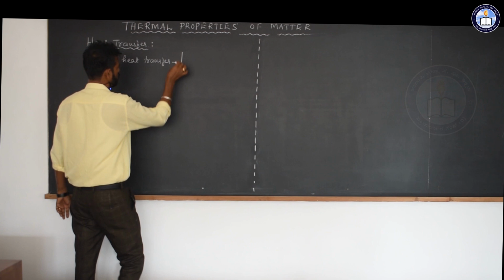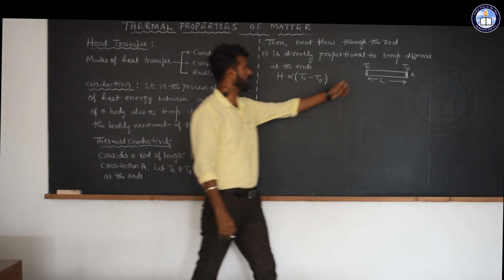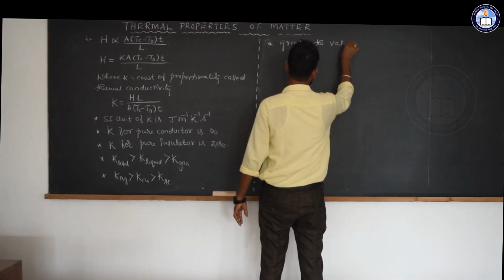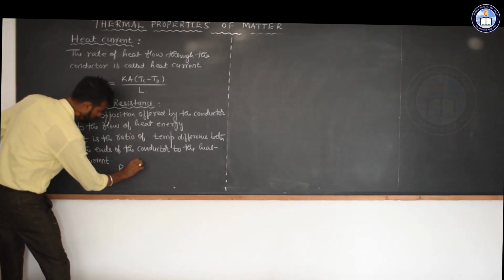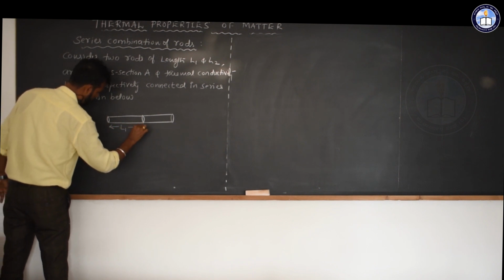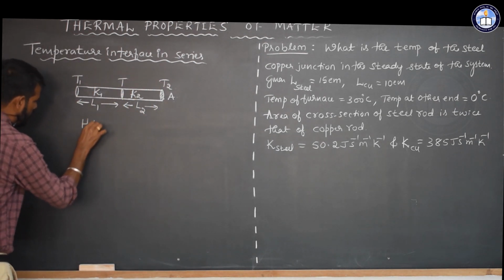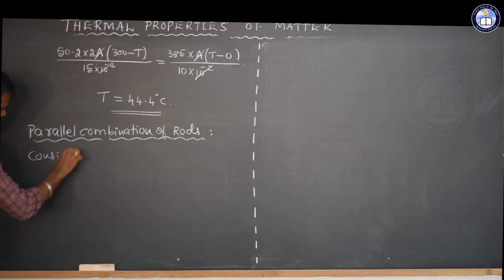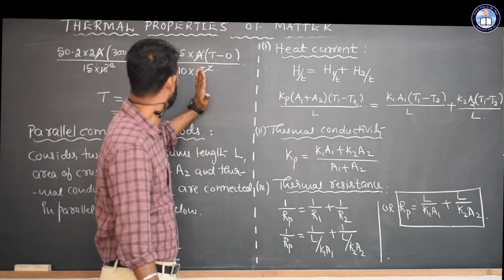Physics Chapter 11 Part 4/5 Thermal Properties of Matter || by Dr Gananath Shetty